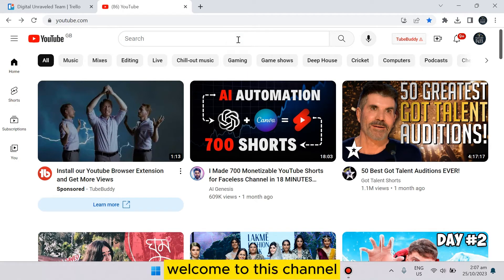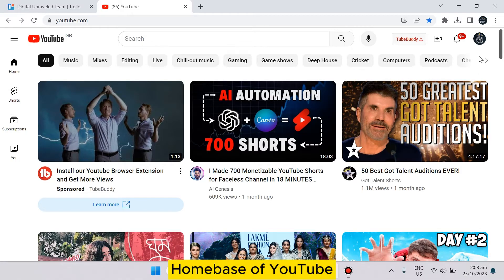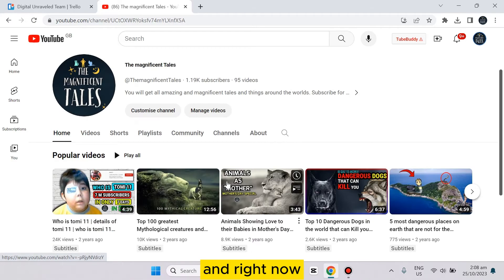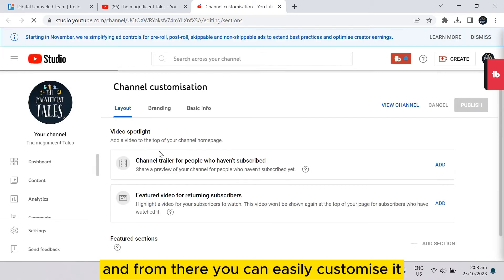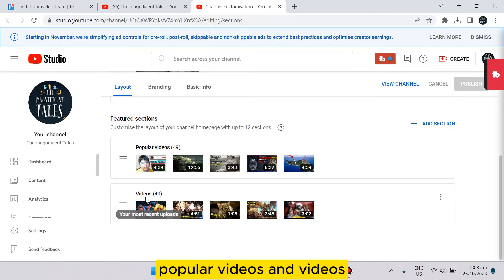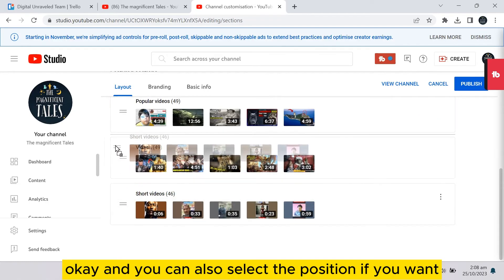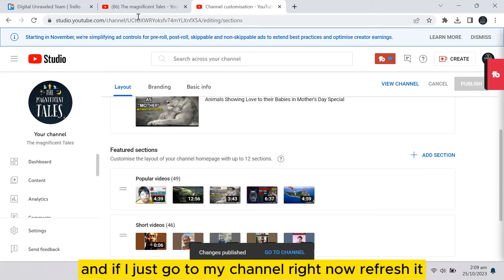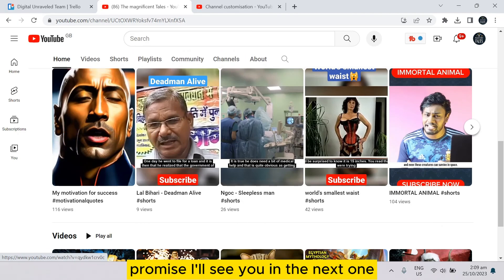YouTube Shorts Not Showing On Homepage